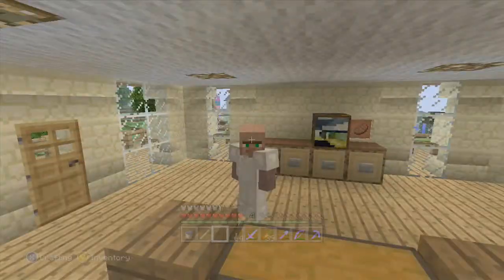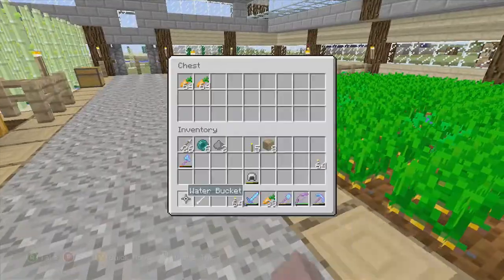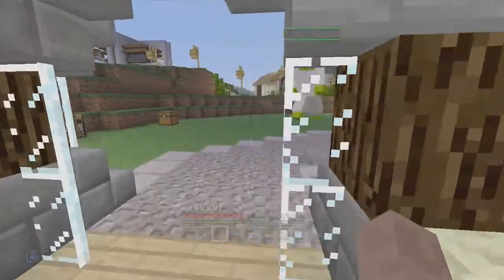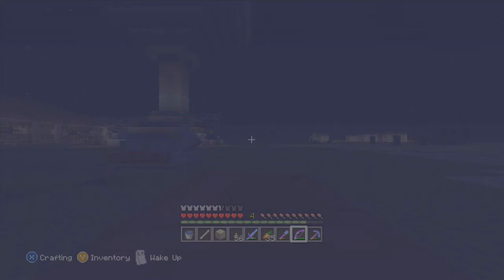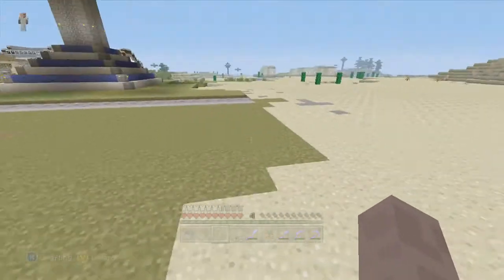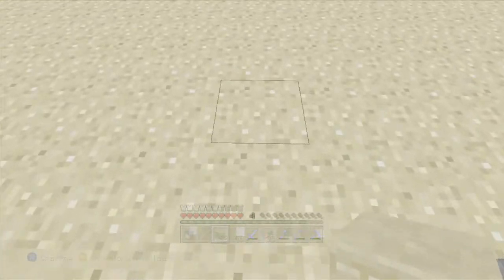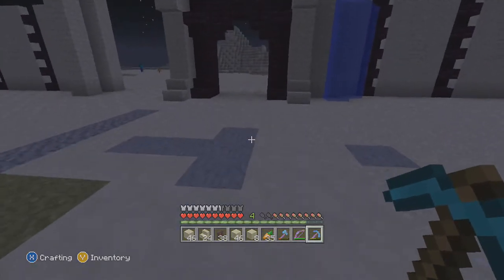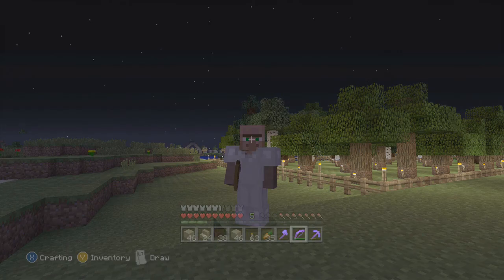Mizzles Magical Kingdom (44) Wall of Amusement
Welcome to my little corner of Minecraft playing in Total Survival and loving it. Im just glad to have you here watching and enjoying it means the world to me because without all of you then i am not sure i could be doing the same.